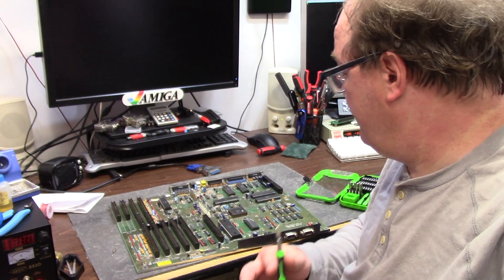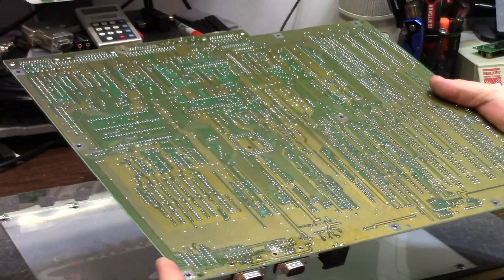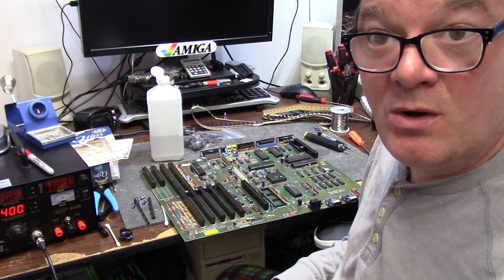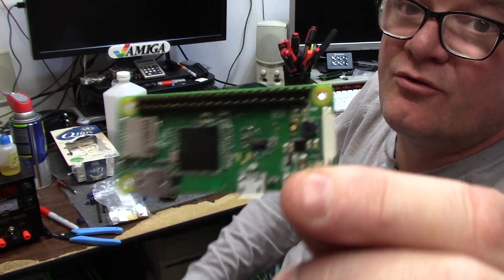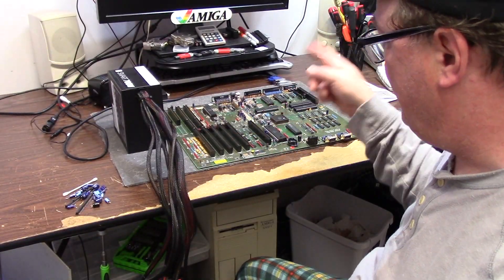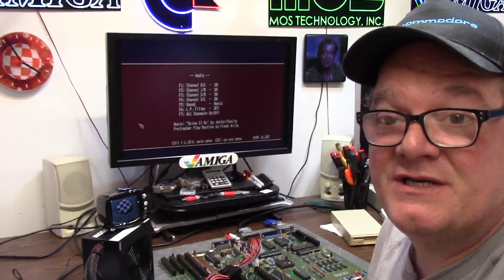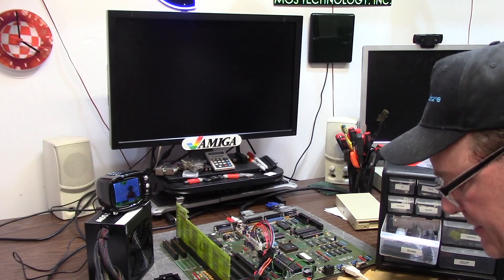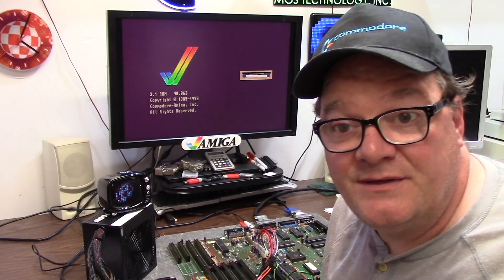HAM and a Amiga 2500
E325- restoring an Amiga 2500's motherboard for Hold And Modify. One of the non battery damaged boards. a recap, CPU socket lick and a slap and shes good to go. a new rom for it too. see it live on Hold and Modify here!

Helmet of Goober:

Kotto silicon solder sucker

Elite Patrons

Aaron Bond
Ady Bolton
Alexis Beaumont
Alvin Franklin
Andreas Karlsson
Bill Tucholka
Bob Randale
Charlie Underwood
Craig Daters
Darren Attwood
Darren Johnstone
Daniel Carlenfors
Daniel Varga
David Campbell
Dominic Demarinis Sr.
Eric Jamieson
Gilbert carriere
Jack Moran
James Rizzo
Jason Voak
Jonathan Wickett
Kevin Orbaker
Kevin Quattro
Luis B Perez
Martin Frei
Martin Moore
Patracy
RF C
Rod Piercy
Rrenfrow
Scott Jones
Sebastian Gray
Stephen Bruce
Stephen P Bailey
Steve Kile
Steve Thompson
Sutehk
Tim Grooms
Toni Moisio
Vyron Tsingaras
Wayne Lymbery
ZanyFoxLlama

Alan Romeril
Amiga Bill Winters
André Wiik
Chance Davis
Chris Kmiec
Christopher White
Commander Cain
CubicalNate
Dave Walz
David James Wright
David Ferguson
Frank Lowe
Garry Heather
Gaz Edmunds
J. Walter Hawkes
James Ezell
Jay Jarvis
JoeTheZombie
Jonathan Wickett
Kim Jensen
Kris Van Tuerenhout
Lars H
Leo Beyers
Lois Dituri
Luca Argentiero
Litwarski
Mark
Mark Kierzkowski
Mark Jaques
Mark Pearson
Matthew Moebes
Michael Myers
Neil Bradford
Nimh Oli
Pepa Wastl
Phil Cherry
Robbie Whiting
Schmosef
Simon Marston
Terry Moore
Theuman
Thomas Vogt
Todd Silk
Trevor Harman
Wanderley Ceschim
Wendell Pyle
Zobeid Zuma

Official Patrons

Adam Currie
Adam Templeton
Alabammy Skwirl
Alan Day
Antonio Drusin
Ashley Clifford
Ashley Dawson
Andrea Pizzichini
Andre Bergei
Ash Green
Brett Armstrong
Brian Haines
Brian O’Neill
BunnyBrewster
Burley
Chris Cantwell
Chris Green
Chris Trickett
Craig Sharpe
Daniel Beaver
David Black
David Obrien
David Martin
David Z
Dennis Garman
Deeter Rabbit
Dick van Ginkel
Dimitris Gialoglidis
Dr. Phil
Edvin Helland
Etosha69
Frank Haaland
Frank Muscato
Frederico
Gary Heather
Geekology
Gerald Gibbons
Gerco Dries
Gjoken
Gunnar Roxen
Jablanka
Jeremy Trim
John Lomax
Lars J Aas
Leszek Kaminski
Markus
Mark Amorin
Mislav Krleza
Matthew Augustine
Matthew Rasnake
Matt Houghton
Marc
MarK
Mark Amorin
Matthew Hoe
Michael Englyst
Michael Fuerst
Mike Roach
Mislav Krleza
M W M
Nick Roper
NoeleyC
Niklas Arvenberg
Paul Danger Kile
Paul Read
Pawel Solecki
Pelle Norberg
Peter Sterk
Petri Käpylä
Ramon Schmitt
RavenWolf Retro Tech
Remon Kooijman
Retrofletch
Richard Brayshaw
Rick Young
RoC
Russell Fairey
Simon Chatterley
Skylos
Sven Gugelmann
Tim J Corcoran
Tristan Grove
Tom Brooks
Yngve Eide